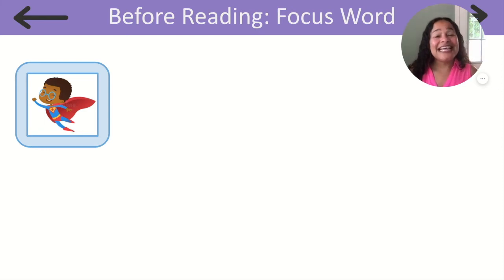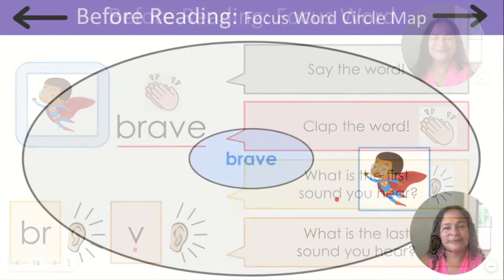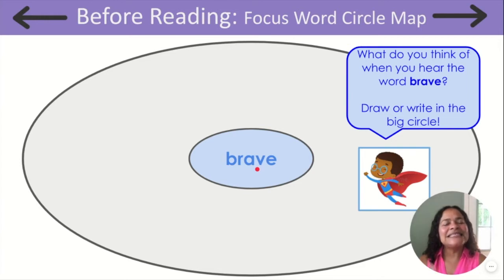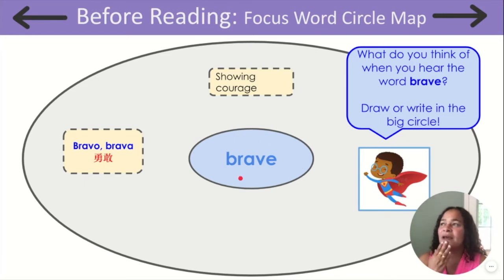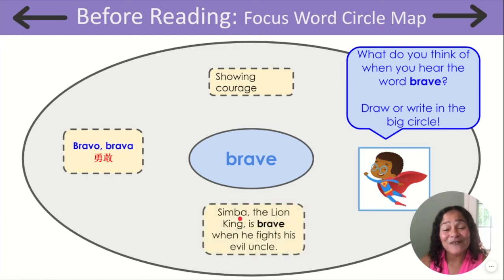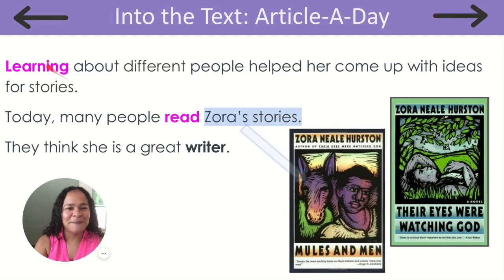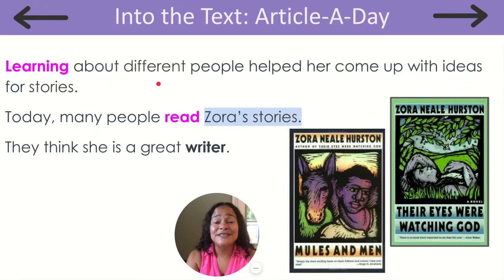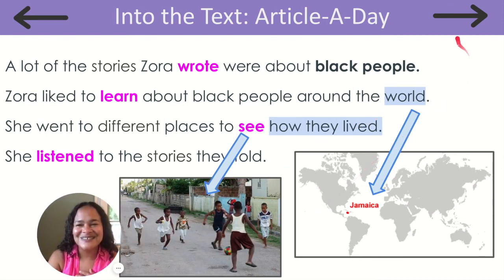1.1 Unit 5 Grade K1 ENL Standalone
The NYCDOE Division of Multilingual Learners has created lessons to meet the needs of students receiving ENL Stand-alone instruction. This video supports students in accessing the content in Grade K-1 Unit 5 Lesson 1 on the topic of Important African Americans.  Today's article is titled, "A Writer Named Zora".